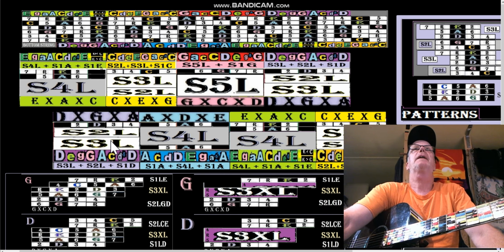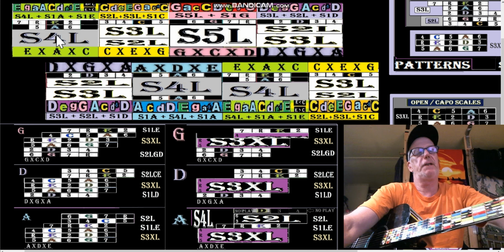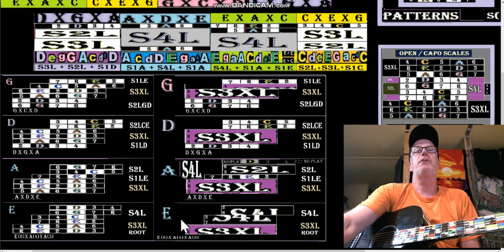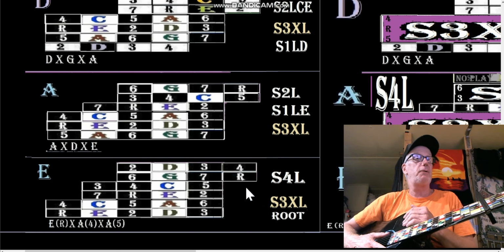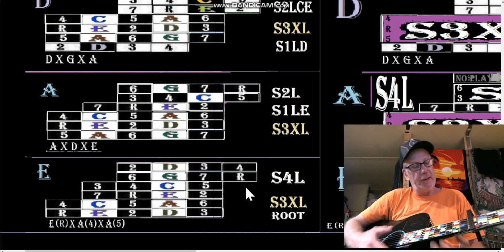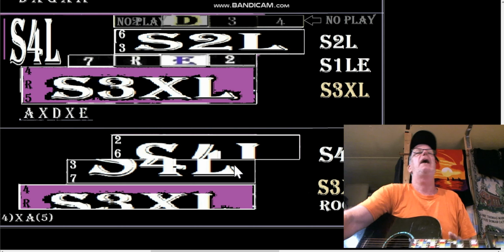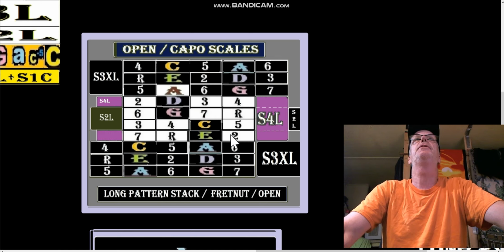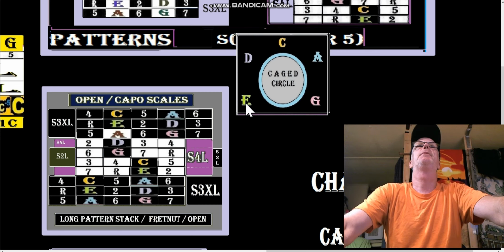Andys Free Guitar Charts Videos Lesson Chart 172 - 174 Part 5 of 6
Andy’s Free Guitar Chart(s) Lesson for today:
Chart 172 Long Patterns for key of CAGED
Chart 173 Diatonic barred scale patterns.
Chart No. 174 Modal Chord playing using the diatonic CAGED pattern shape standards. Modal triads arpeggios fit into the pentatonic scales and they in turn fit into the diatonic scales.

For full length videos and Full res charts:
add group number to url
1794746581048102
See Ya’ll There!